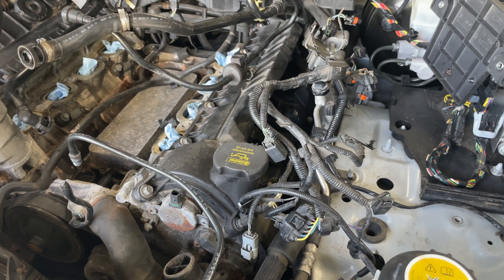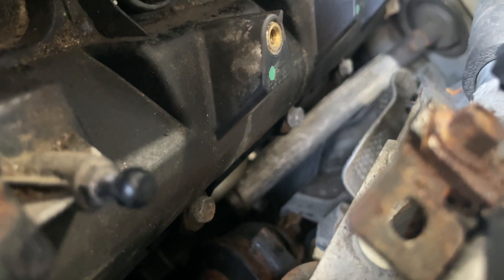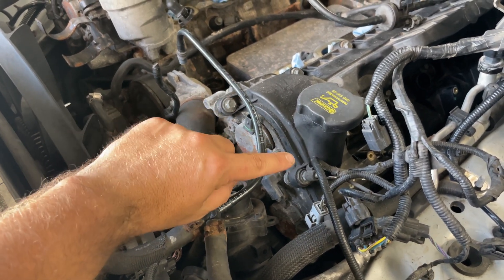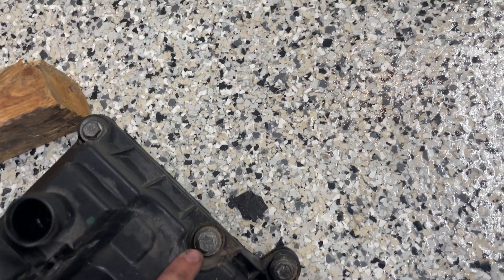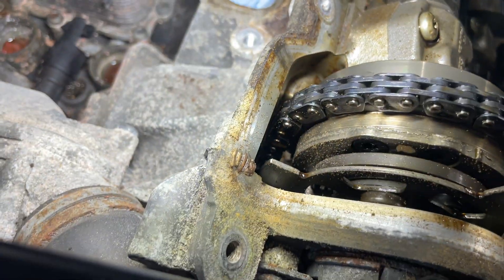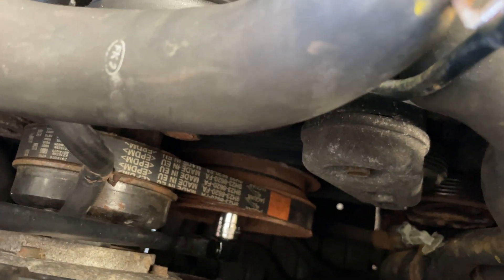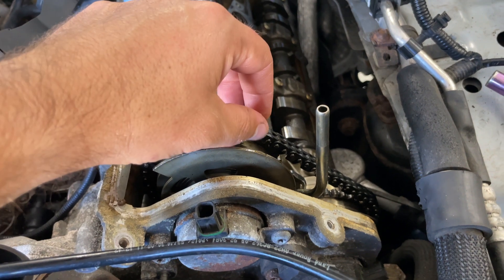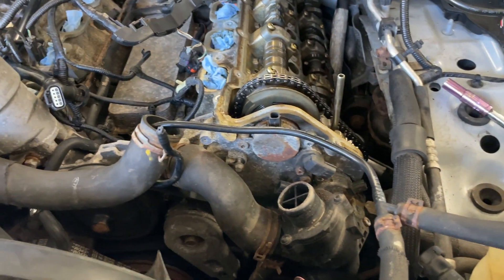Project LR4 - Removing Valve Cover checking cam adjusters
I removed the Valve Cover off the 5.0l Range rover motor to check the timing chain and VVT actuators or cam adjusters. Appears the cam adjusters have some catch to them, which causes slack in the chain and then tightens it up.

Slide Hammer
Crank puller
Timing Kit
OTC Compression Tester
Bi-Directional Scan Tool